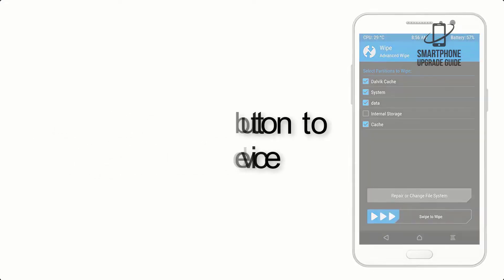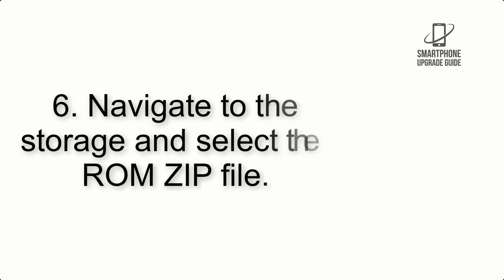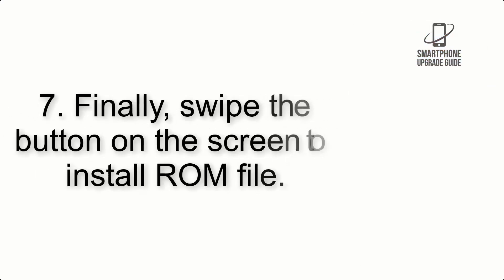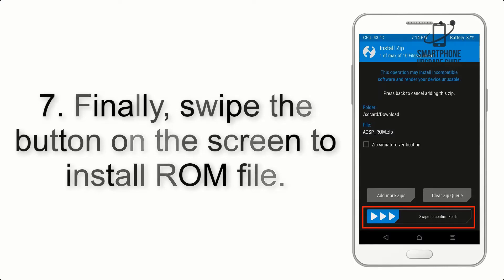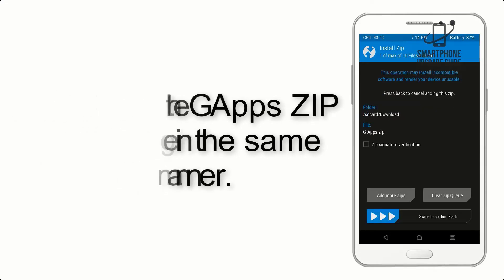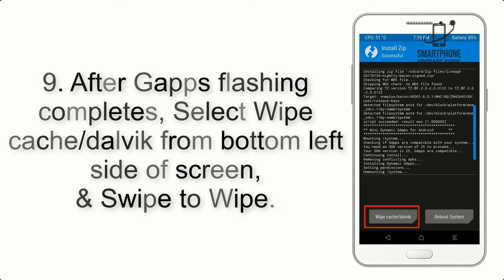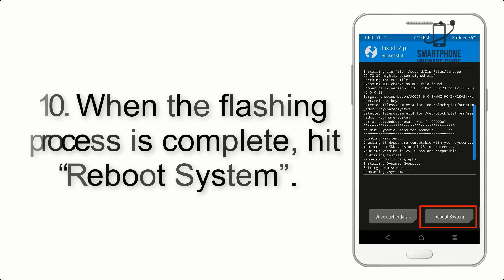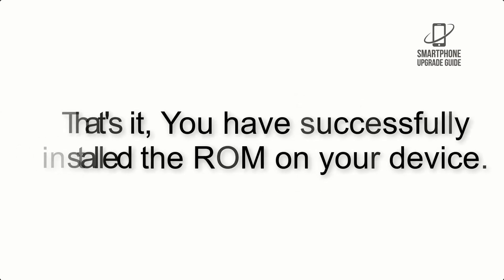Install Android 12 on Moto G7 Power (LineageOS 19.1) - How to Guide!